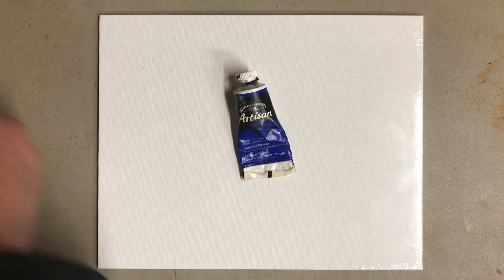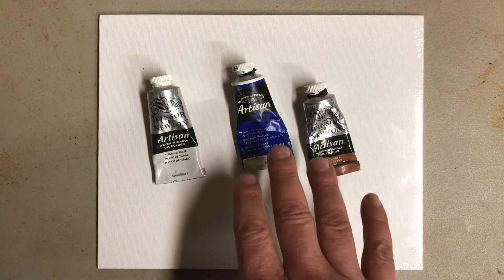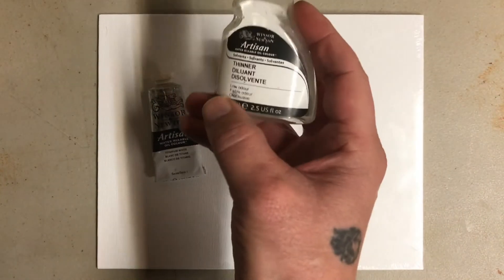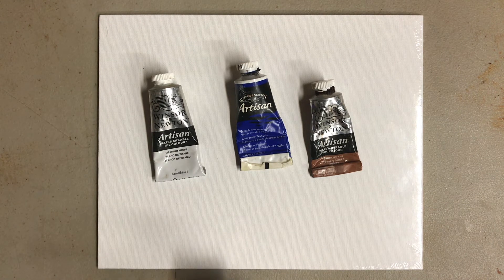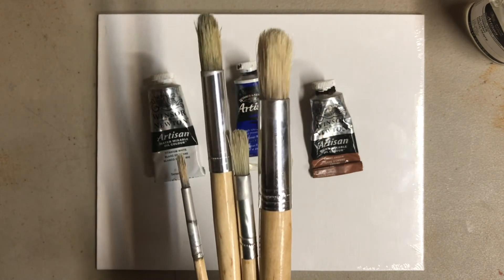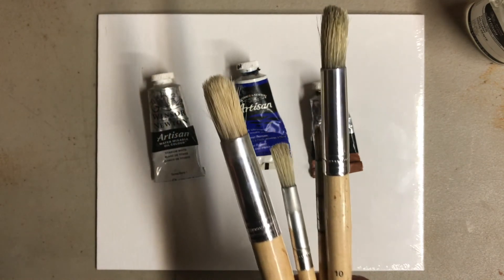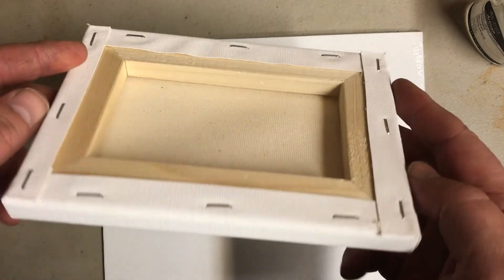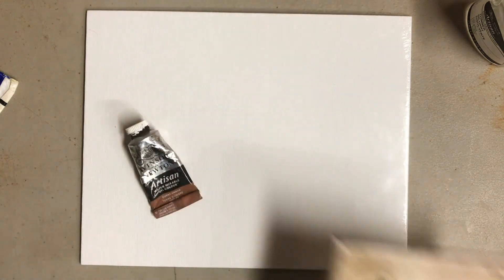Episode 3 PFC SN1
Season 1 Episode 3. This weeks video is a little Cyrus update and a shopping list if you would like to try oil painting.